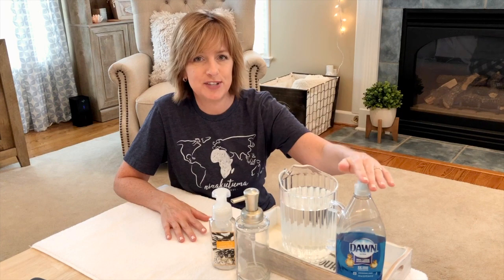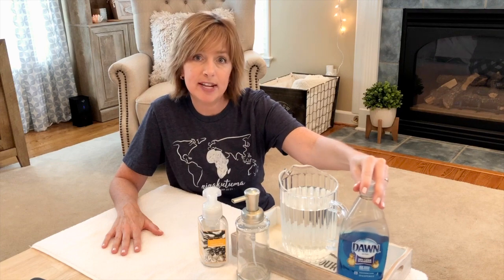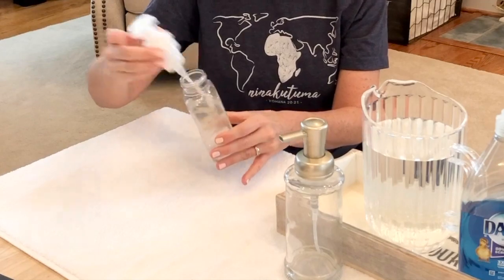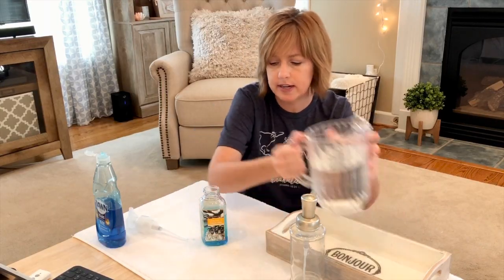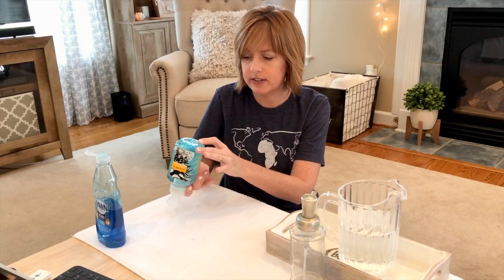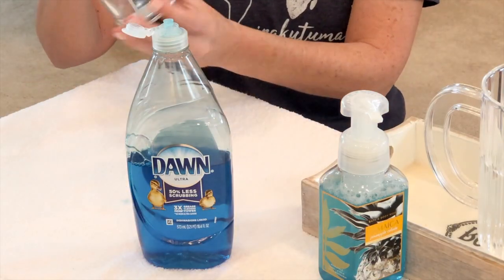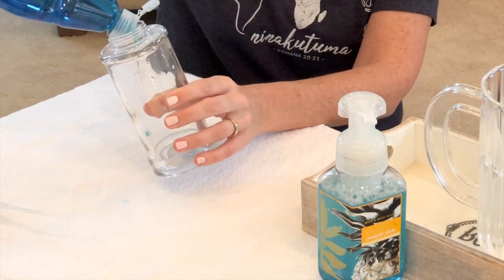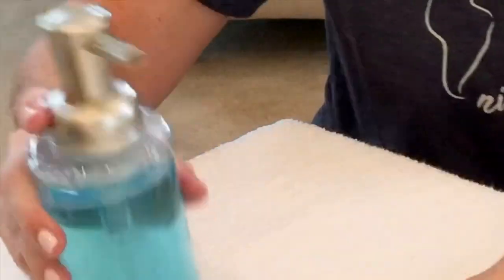MAKE YOUR OWN FOAMING HAND SOAP with dish soap! 💙 LIVING GRATEFULLY DURING CORONA QUARANTINE (DIY)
Hey guys! If you’re looking for hand soap to keep up that handwashing during the Coronavirus quarantine, here’s a DIY that you can use to make your own foaming hand soap just by using dish soap & water! Ya’ll know I love my dish soap, so I thought I’d share this tip that I found on YouTube (my favorite app ❤️) years ago.

Instagram for t-shirts and more from the Colling family:  collingcreations

DISH SOAP CLEANER RECIPE (I use on mirrors, dining table, granite counters, etc)
Fill a spray bottle with water.  Add 2 teaspoons dish soap (I use blue Dawn).  Tip a few times but don’t shake.

FOAMING HAND SOAP RECIPE
About a 1/4 inch dish soap then slowly fill bottle with water (leave room at the top for the pump and a little air) and slowly tilt back and forth to mix.  Use more or less soap based on bottle size and your preference.

Gratefully,
Cathy

I film, edit and upload videos all on my iPhone 8 Plus.  I learned how to start my channel, edit, etc all from YouTube!  I love how everyone supports each other and is encouraging on YouTube 💖